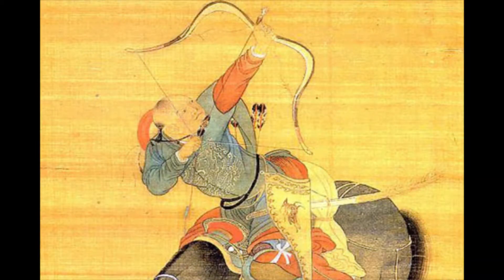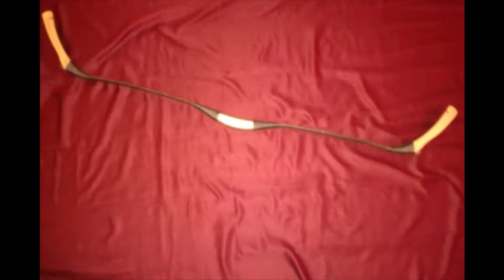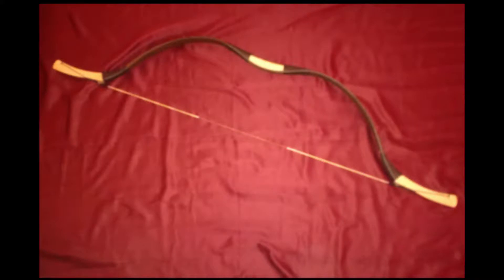Shooting the Mongolian Bow - Wolf 3 by Kassai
Shooting the Mongolian bow designed by the famous Hungarian horse archer Lajos Kassai. This one is 26 pounds at full draw (28 inches).